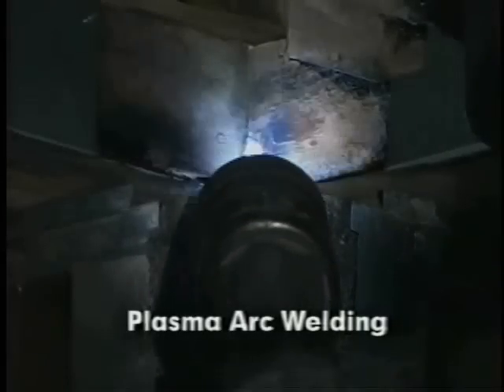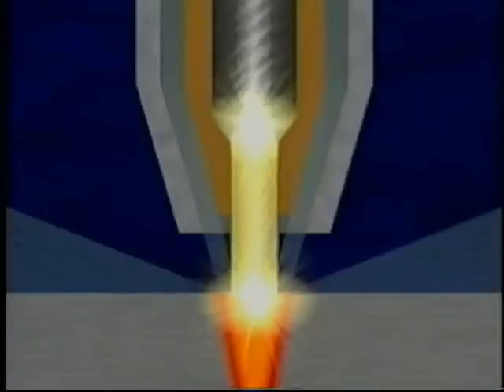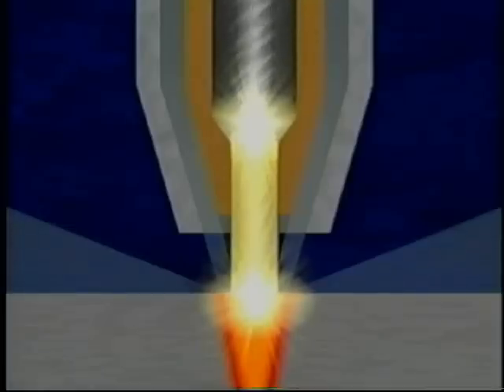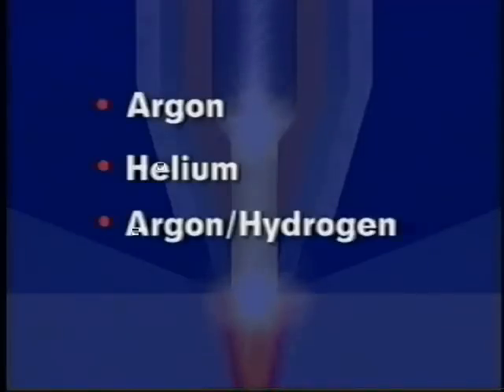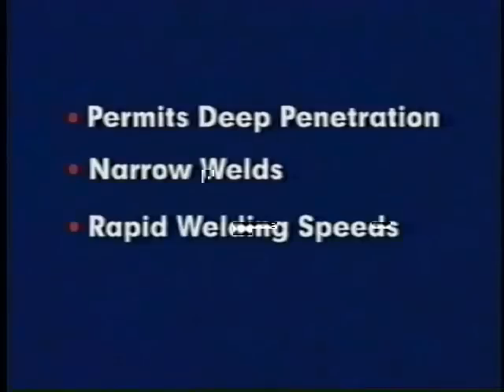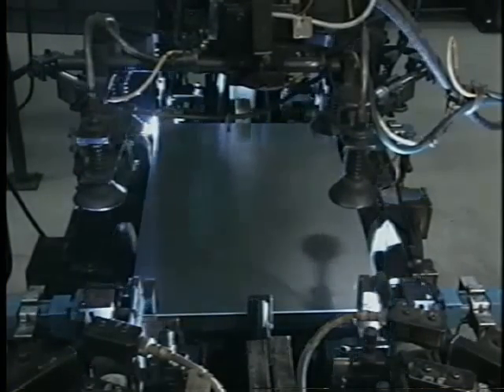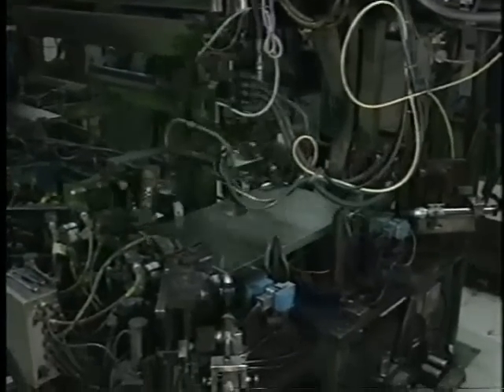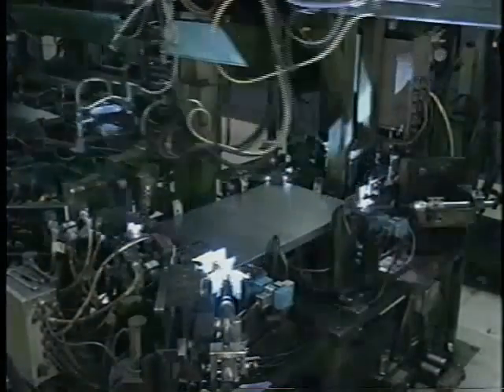Plasma Arc Welding